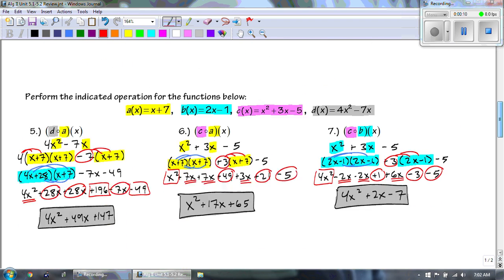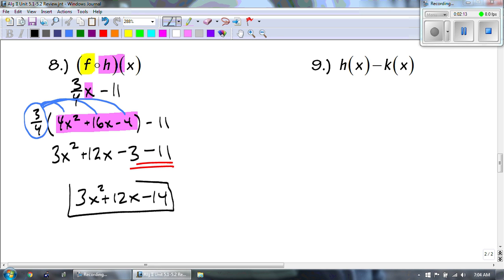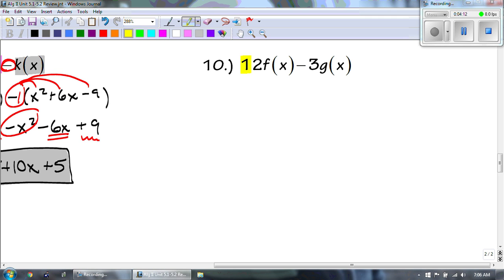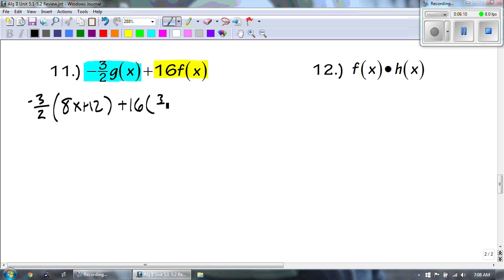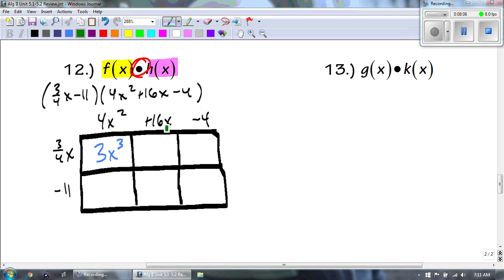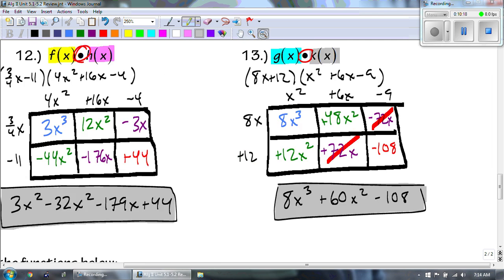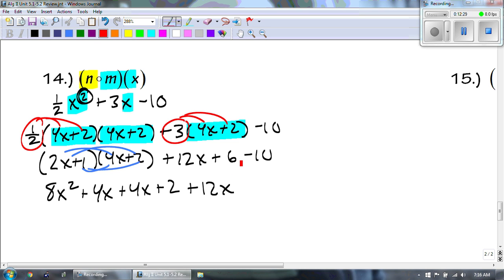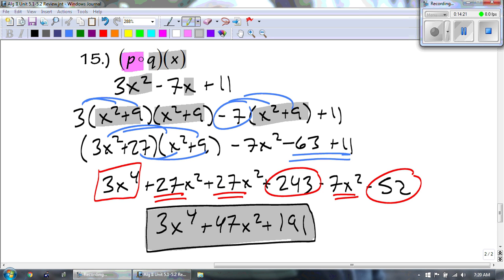AT Algebra II Unit 5.1-5.2 Review - video 2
ATHS Algebra 2 Unit 5.1-5.2 Review - Video 2
Back side of review